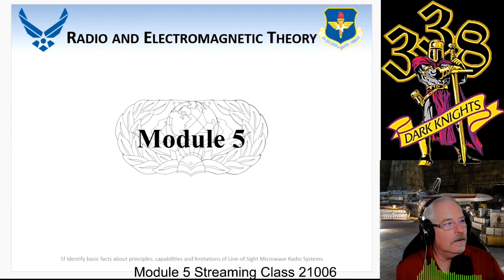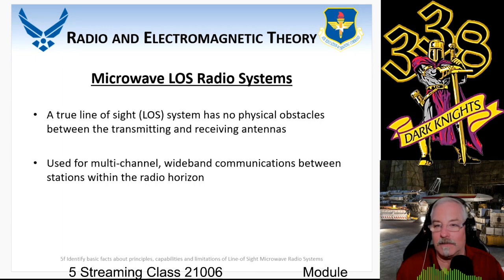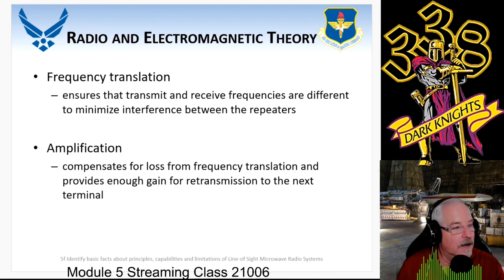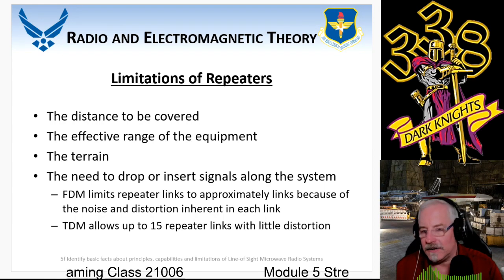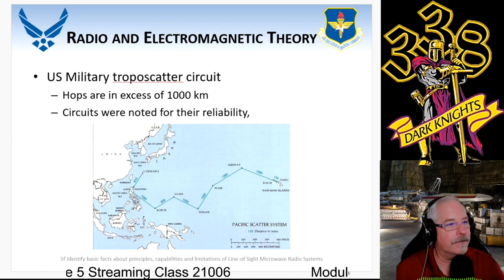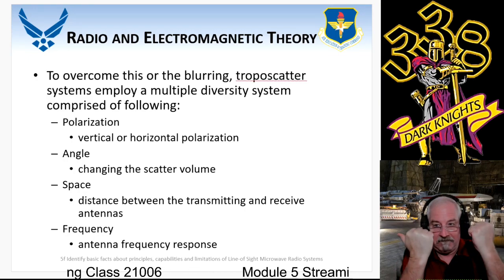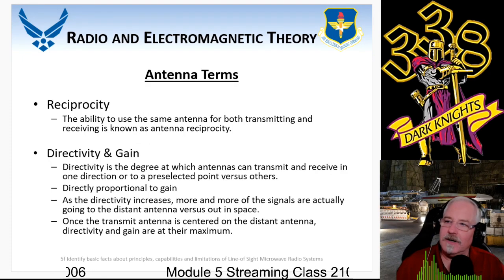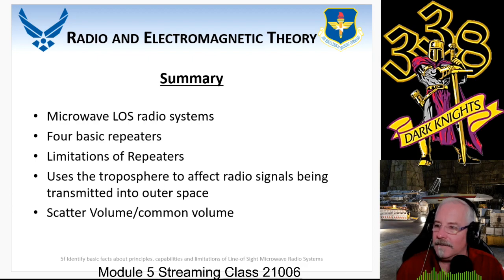Objective 5f Class 21006, 31 Dec 2020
Covered objective 5f, Line-of-Sight Microwave Systems.  Microwave LOS radio systems, Four basic repeaters, Limitations of Repeaters,
Uses the troposphere to affect radio signals being transmitted into outer space, Scatter Volume/common volume

CyberLink, PowerDirector16, Module 5 Electromagnetic and Radio Theory, RF Spectrum, RF Transmissions Course